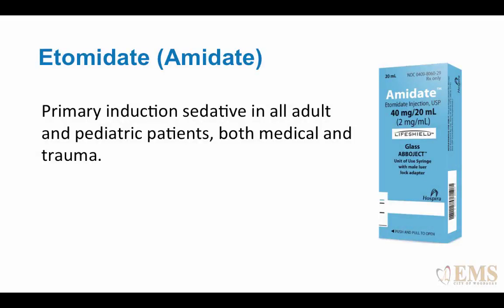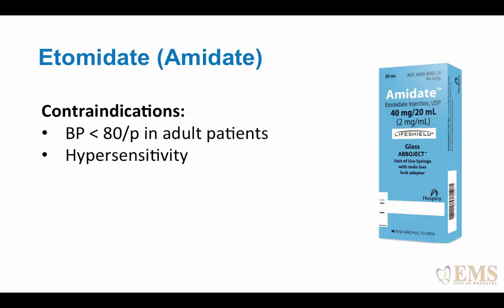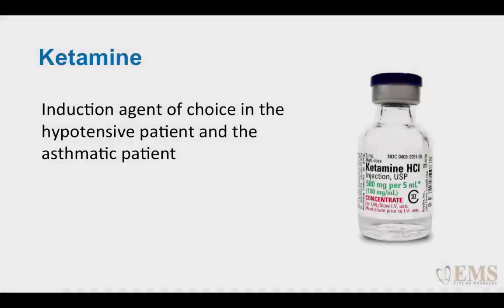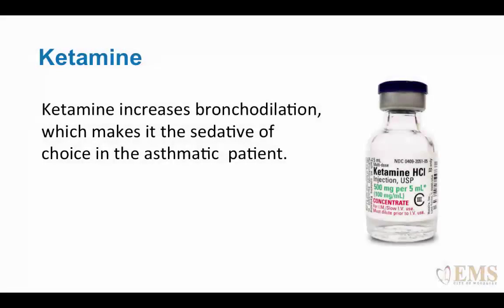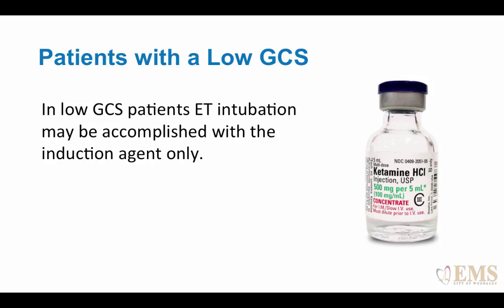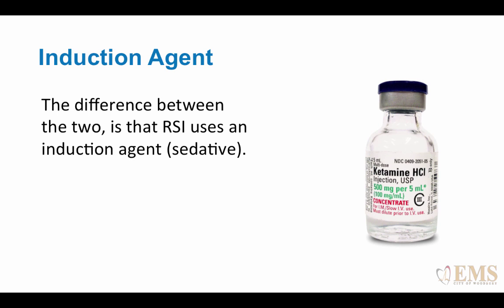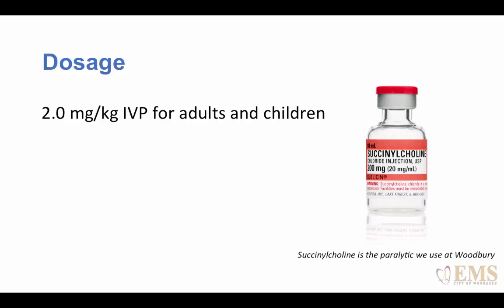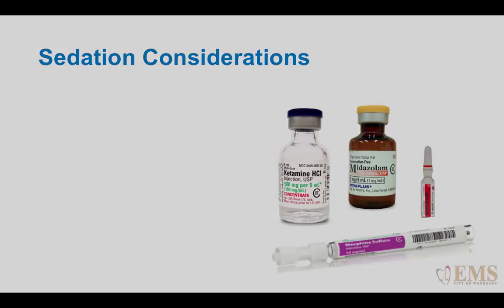RSI Woodbury Brief Overview